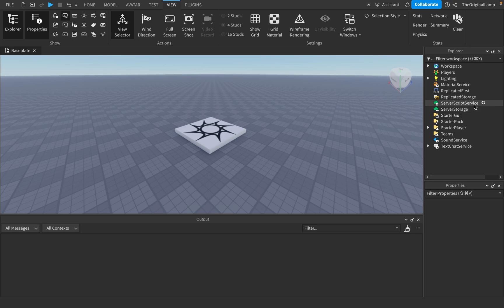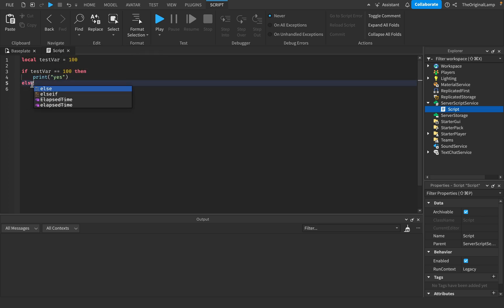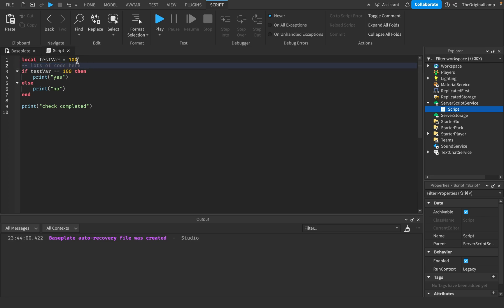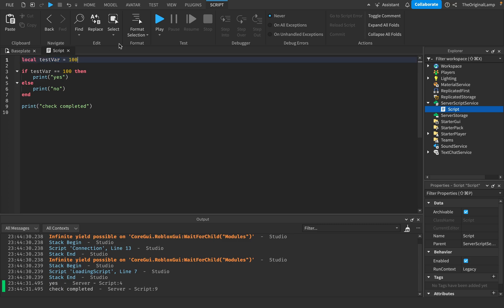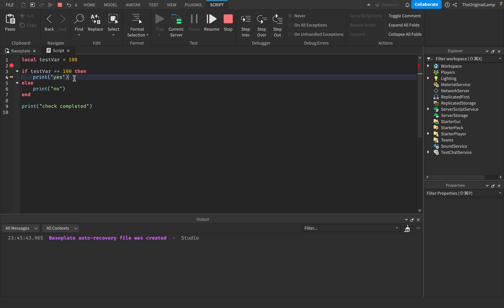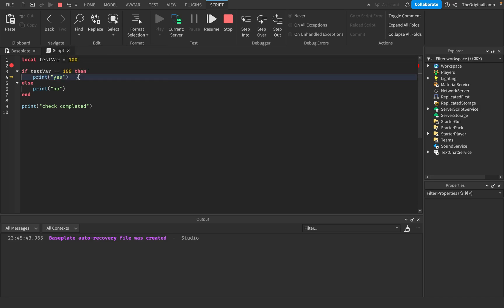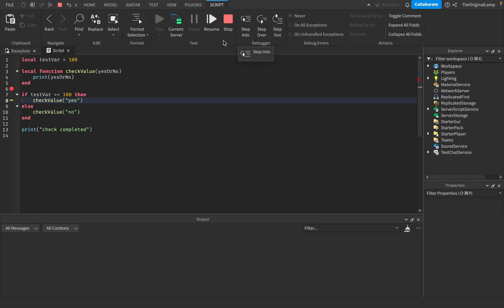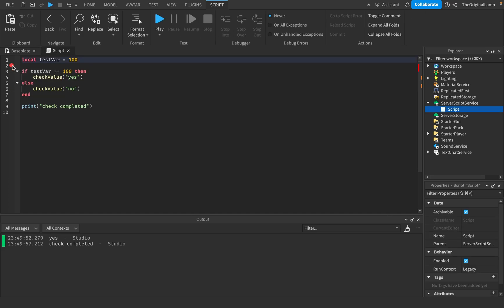Roblox Debugging (done efficiently)